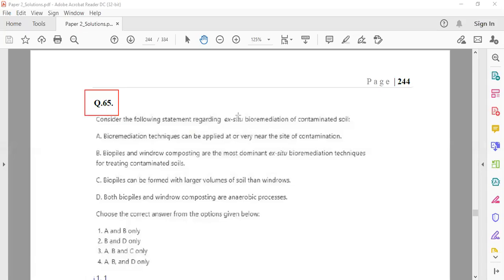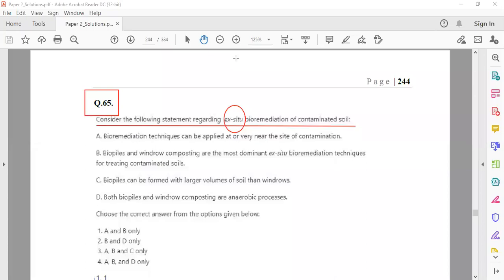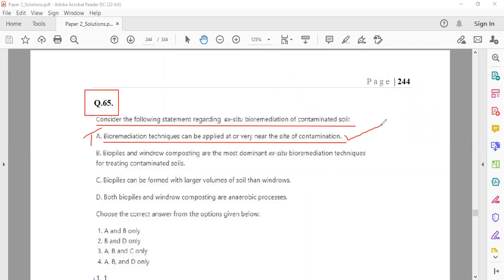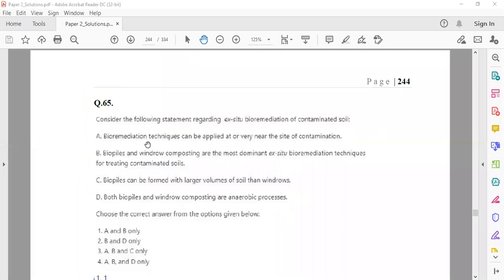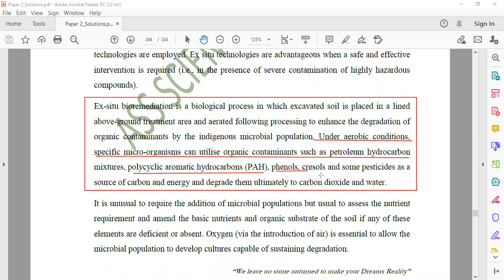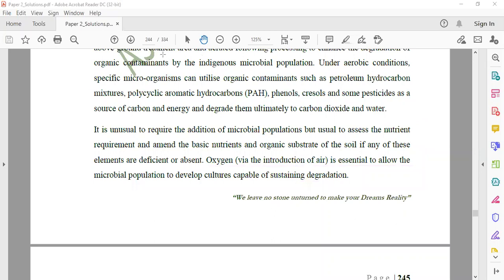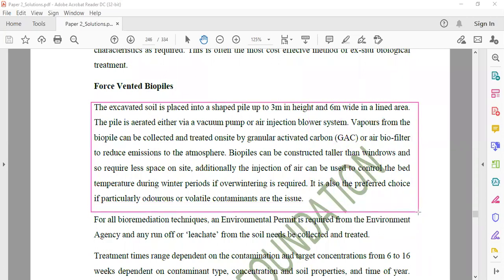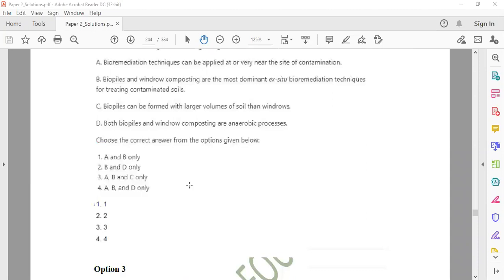QUESTION NO- 65 SEP 2020 (NTA NET ENVIRONMENTAL SCIENCE)